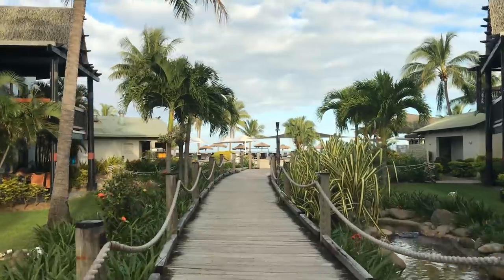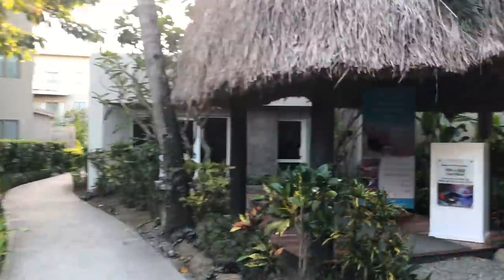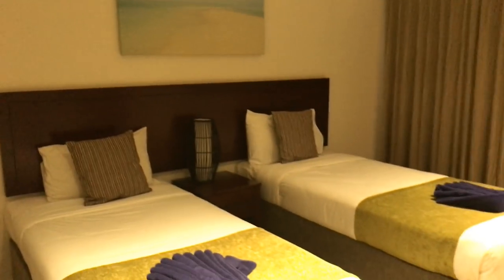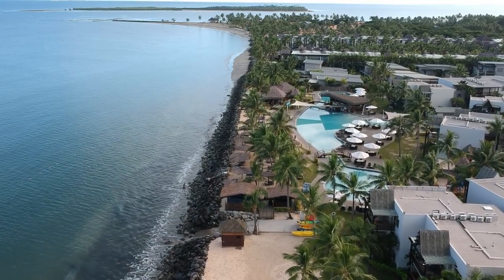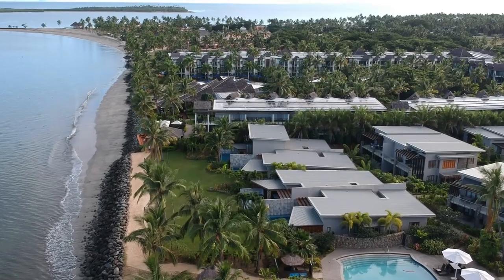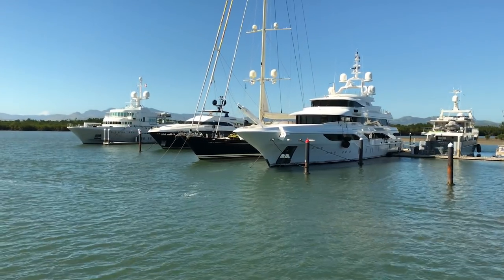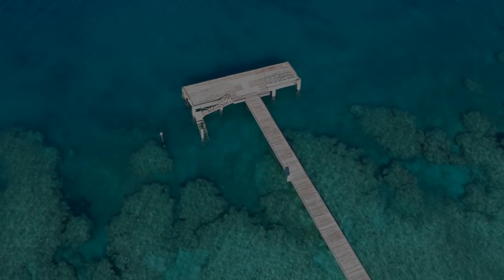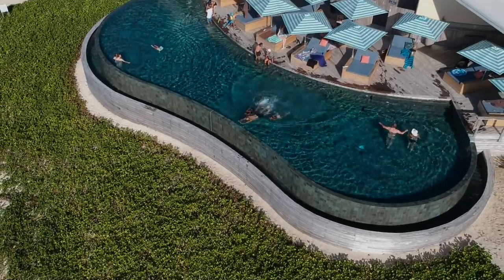Wyndham Denarau - Fiji Destinations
Video of our stay at Wyndham Denarau. A look arouund the resort and some highlights of trips to Malamala Beach Club and Lautoka.
Also a look around some of the other resorts like the Sheraton.
Filmed with my iPhone with DJI Osmo Mobile, Sony FDR X3000 and DJI Spark.

About me: I am 50 odd year old introvert who likes making videos about life here in beautiful New Zealand. I am an outdoors type with numerous expensive hobbies. This being one.